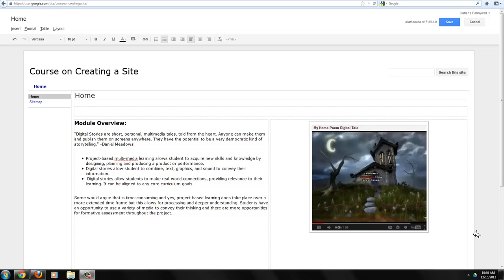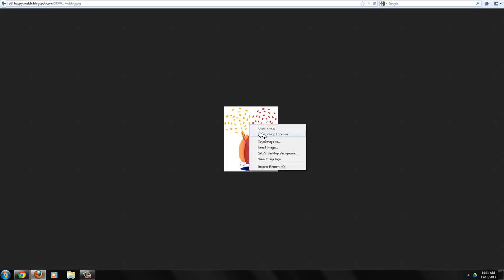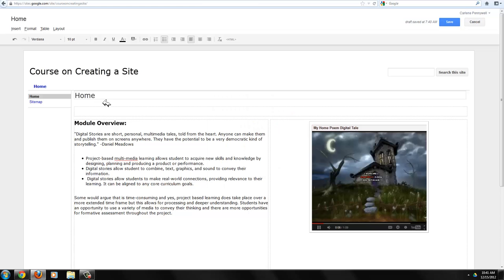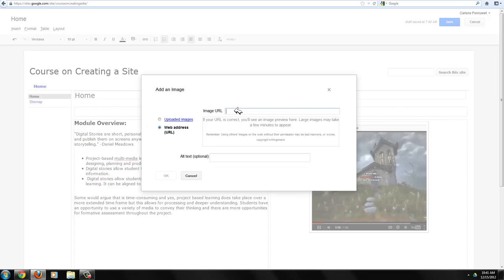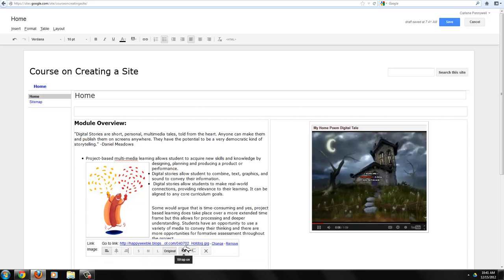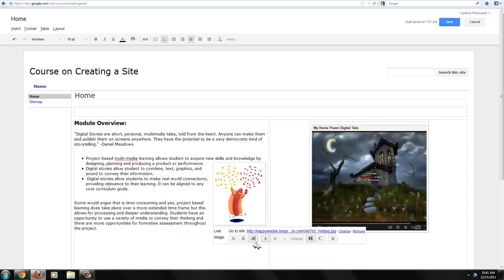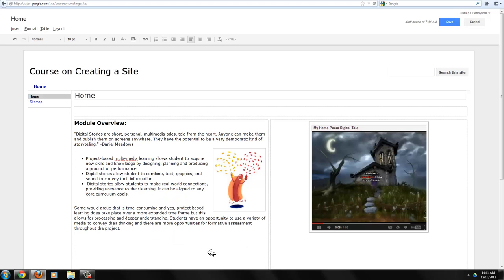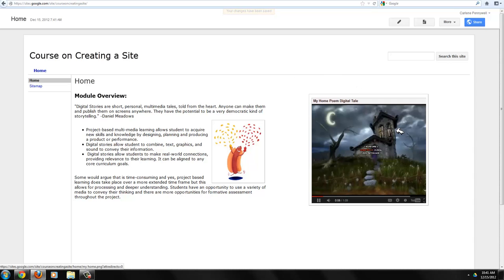3.4 Insert Image Via URL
Learn how to insert an image VIA URL in a Google Site.